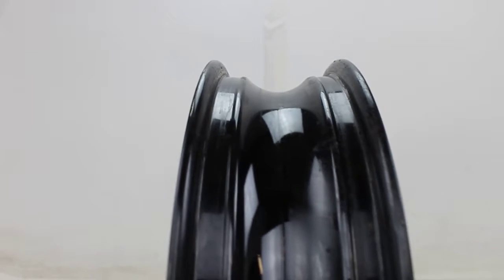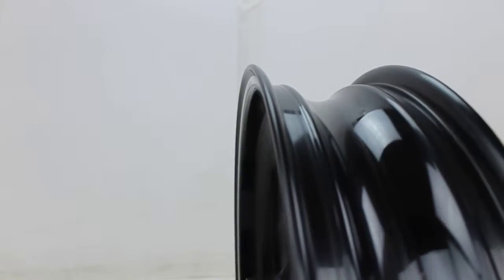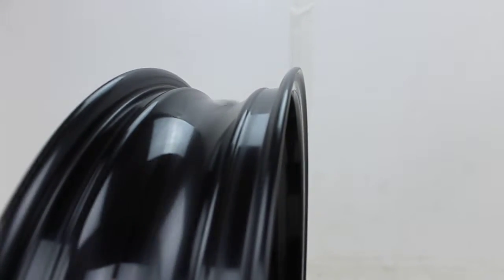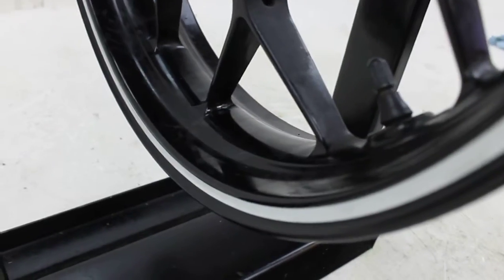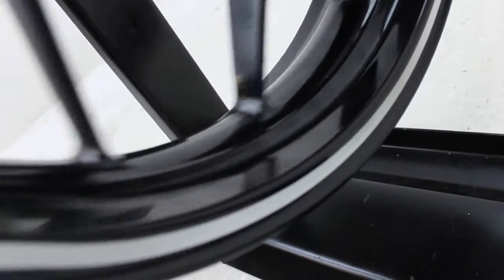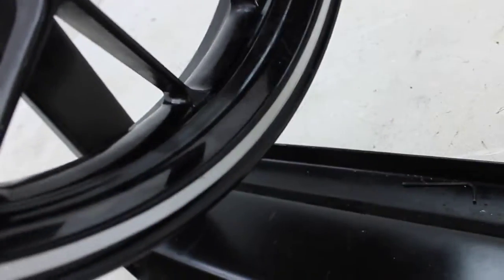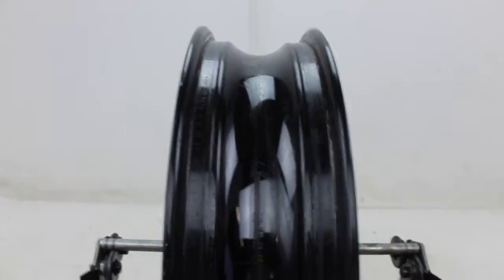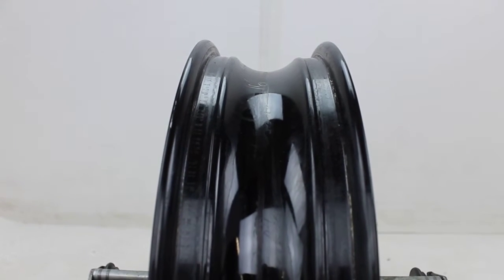2012 HONDA CBR1000RR FRONT WHEEL SPIN REFERENCE NO. 0098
2012 HONDA CBR1000RR FRONT WHEEL SPIN REFERENCE NO. 0098